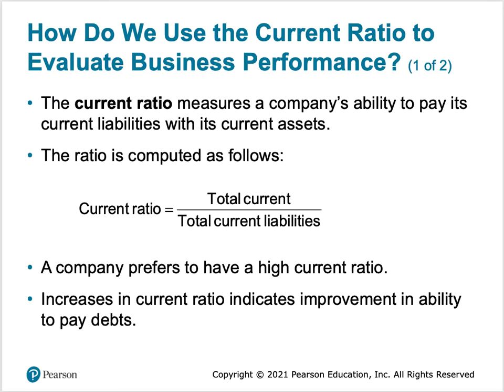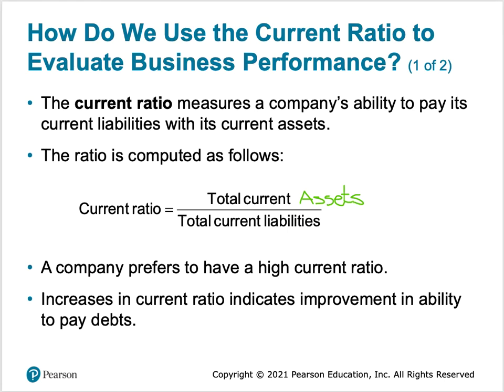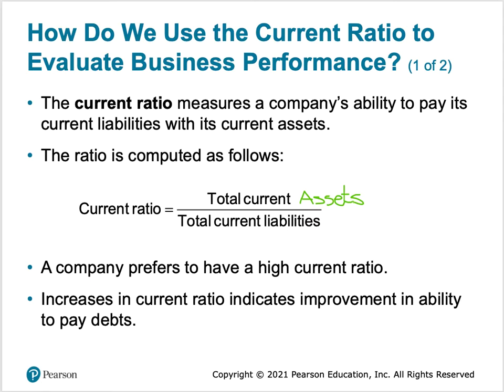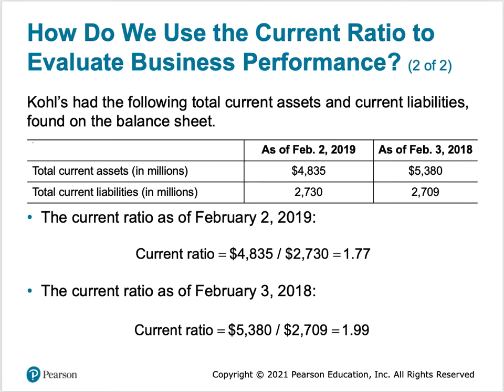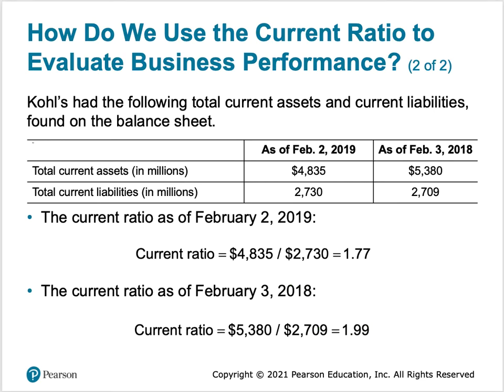4 4 Current Ratio